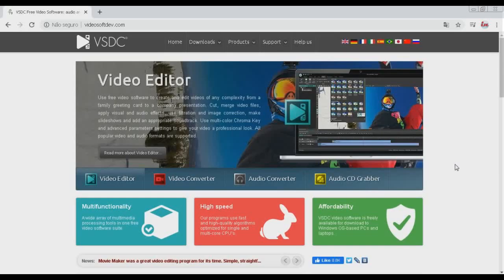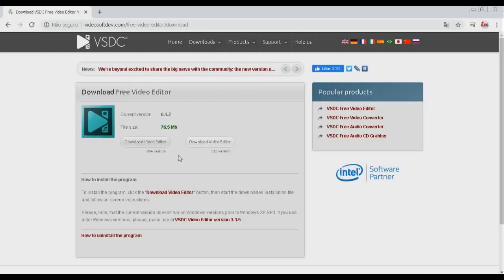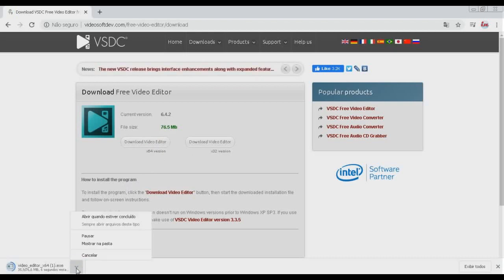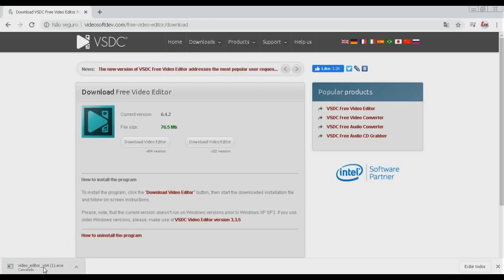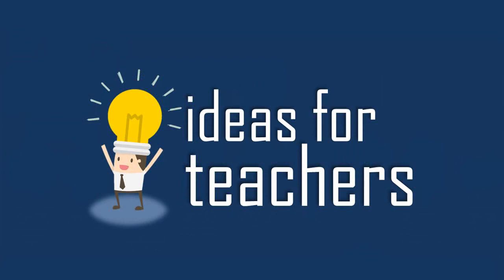How to record my screen [easy in only 2 minutes] - Windows 7 or Windows 10 - VSDC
Ideas for teachers is going to help you to learn how to record your screen easily with VSDC  free editor software. If you ever wondered "How can I record my screen and voice?", start watching this video and in 2 minutes you will be ready to record video lessons, screencasts and produce your own videos for YouTube too.